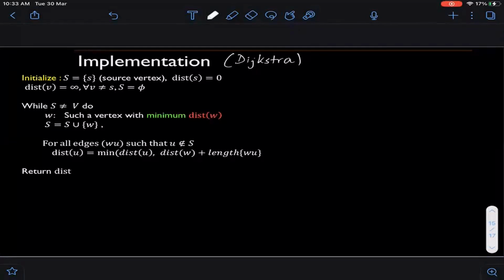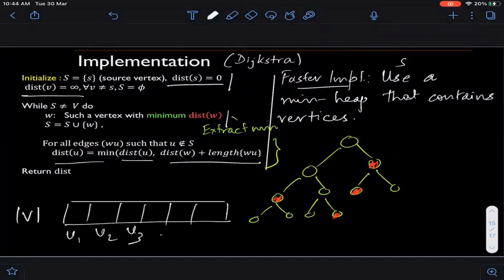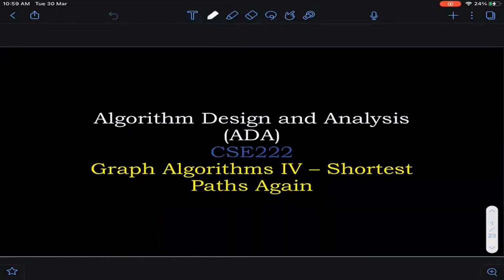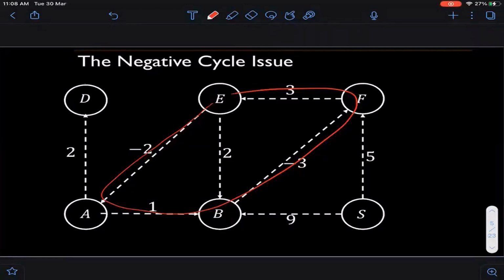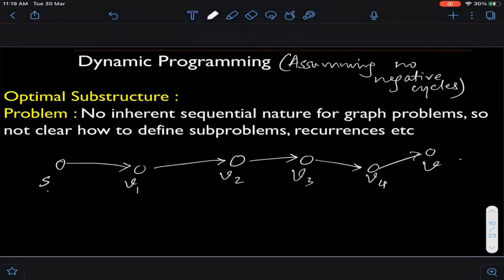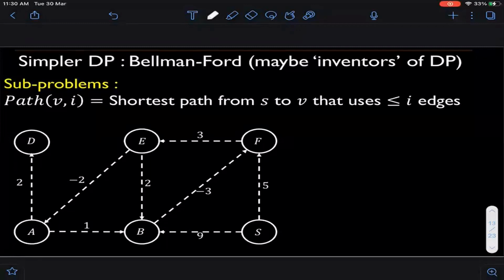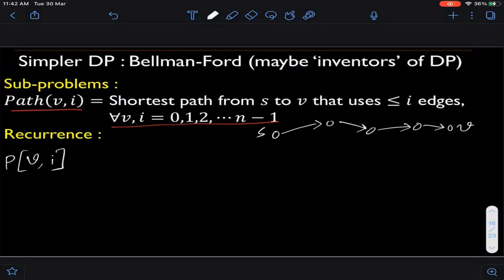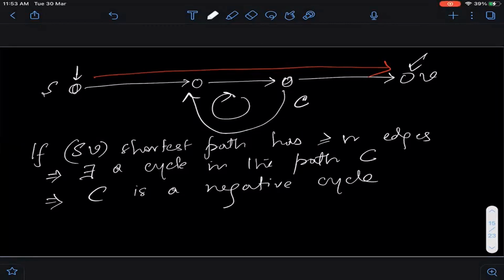Shortest Path Bellman Ford Part - 1 | Lec 16 | Algorithm Analysis & Design (ADA)